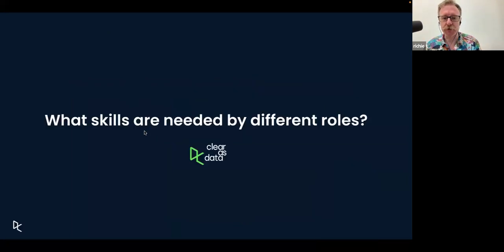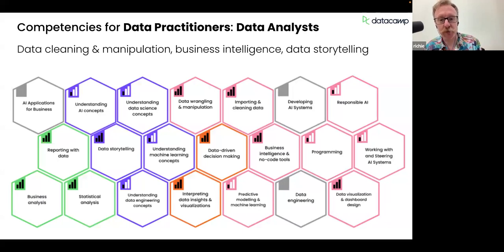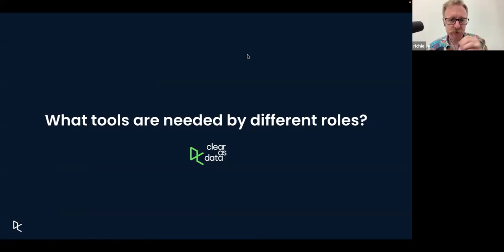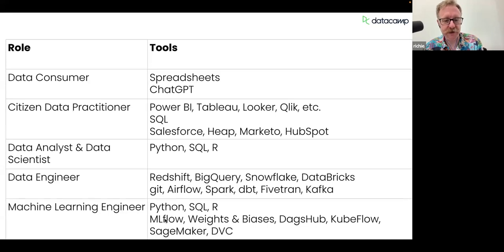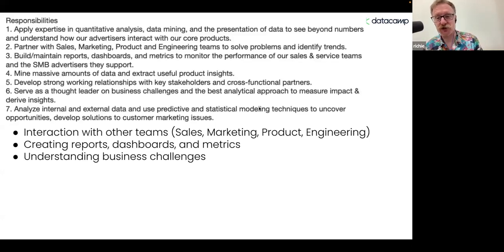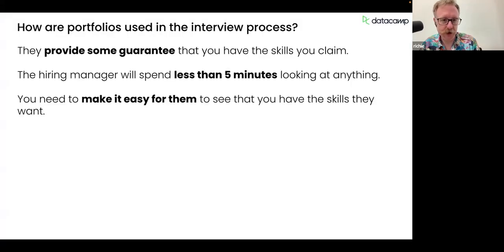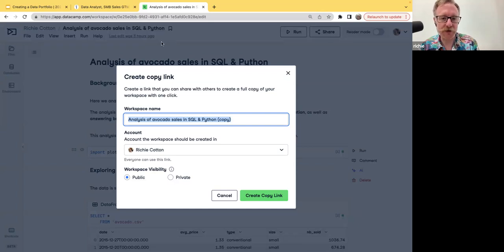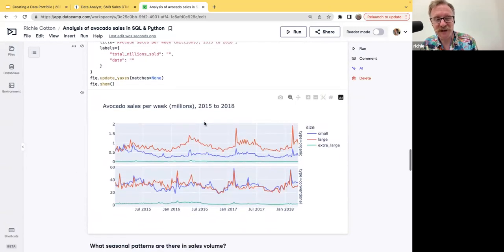Code with Me: Land Your Dream Job with a Data Science Portfolio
In this session, we discussed the key skills that data scientists need to showcase in their data portfolios to get that data science job they've been dreaming of  ⭐️

Here's what we covered:
🕵️How a portfolio can help you during job hunt
🔍How to find an effective data set
📊Analyzing a dataset
💻Using DataCamp’s workspace to create a portfolio